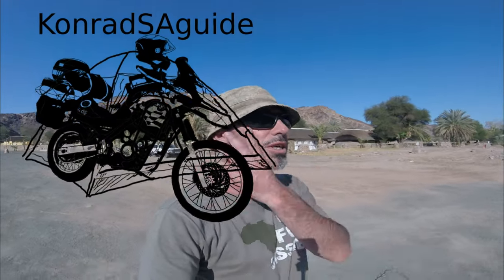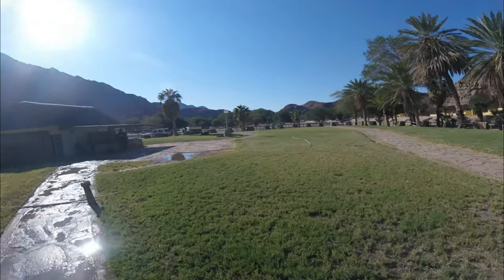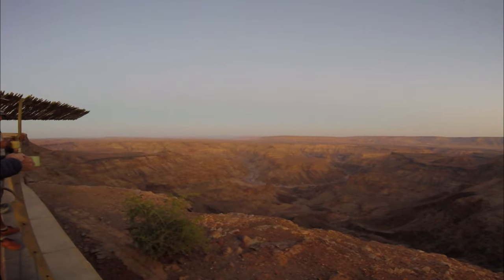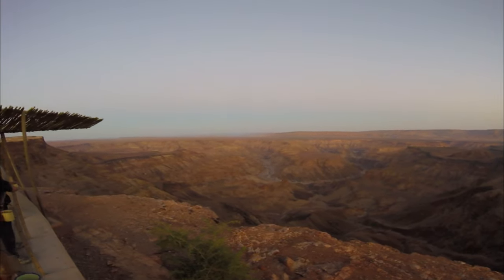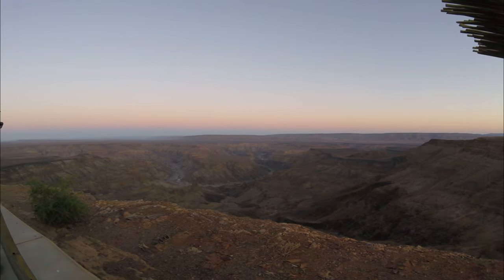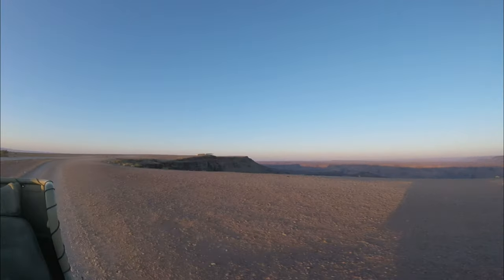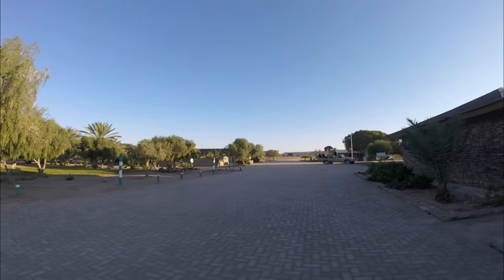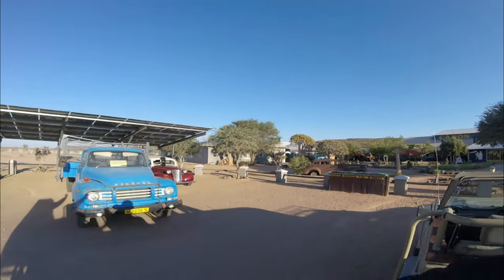Unforgettable Ai-Ais and Fish River Canyon Adventure in Namibia!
Have you ever been or wanted to visit the stunning Fishriver Canyon in Namibia? This breathtaking destination is known for its dramatic landscapes and unique geological features. In this video, join me as I take you on an amazing journey to explore this remarkable natural wonder. I will also share and explain some basic tips for visitors to help you make the most of your trip. Whether you are planning to hike along the canyon rim or simply take in the awe-inspiring views, these tips will be invaluable. A big thank you to CompassExpeditions and SAMAtours for inviting me on this incredible tour and for providing such an unforgettable experience.